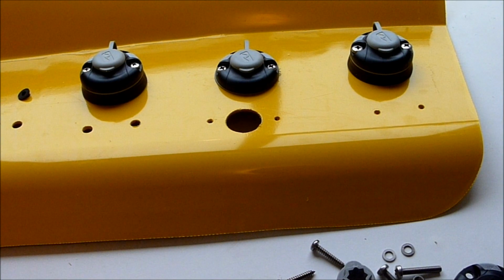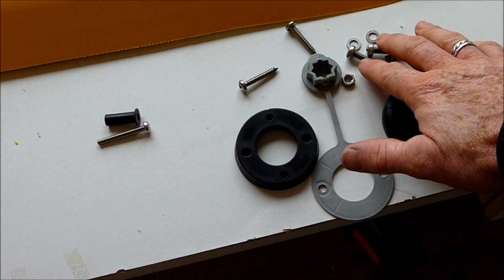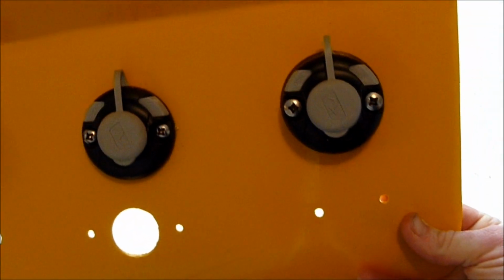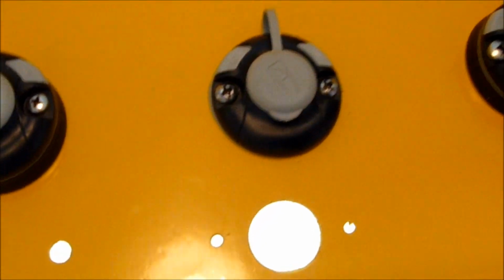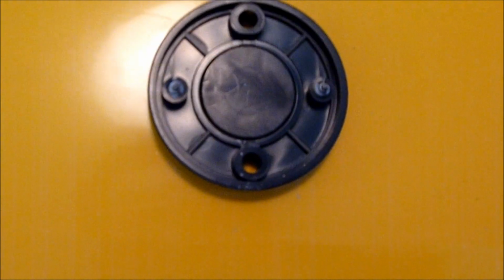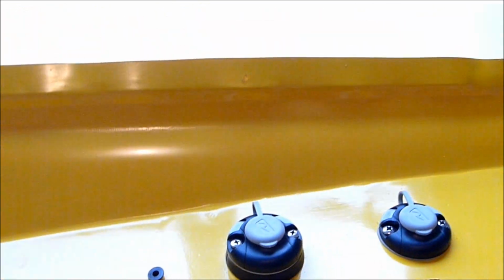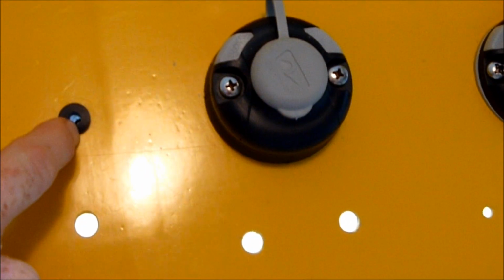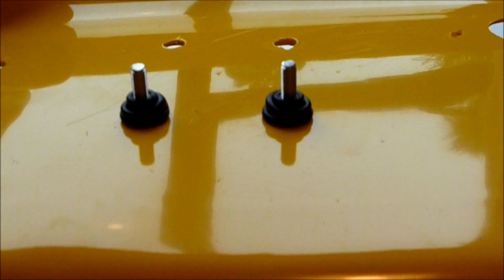Railblaza kayak fitting options